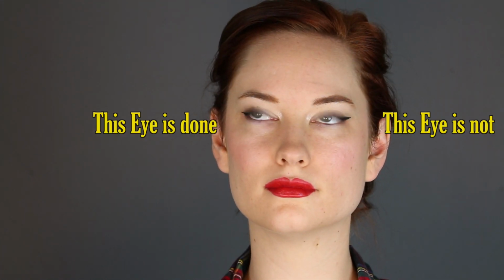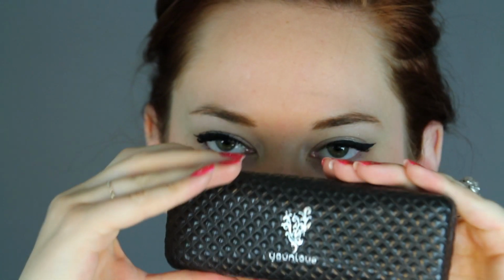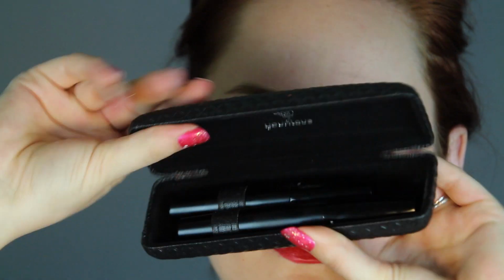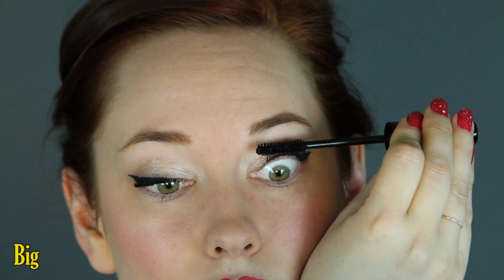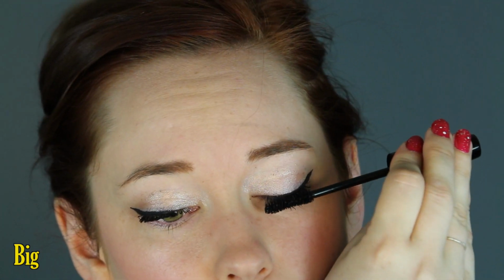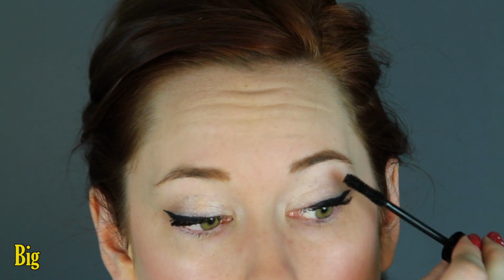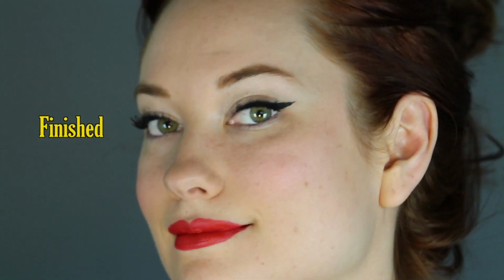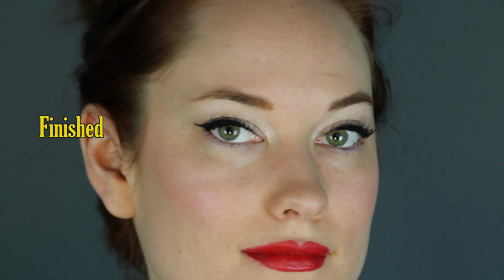How To Get Big Lashes The Rachel Dixon Younique Mascara Pinup Vintage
Check out my blog for a clickable link to this product.
I bought this on Ebay. I know they have a website where you can buy it directly as well.
Start with your favorite mascara. I use Smashbox,